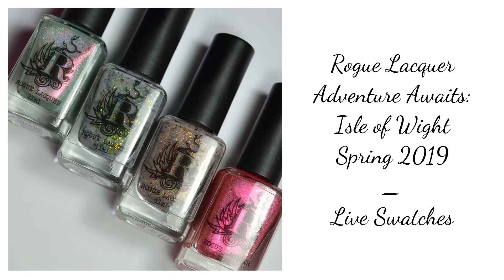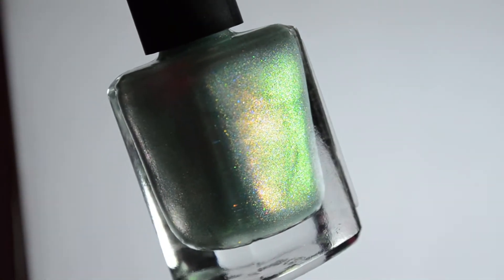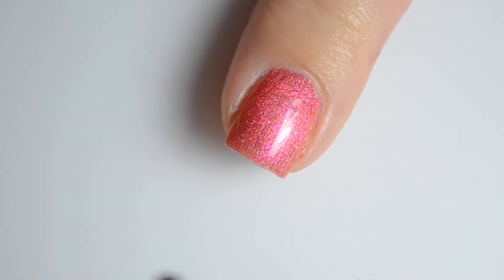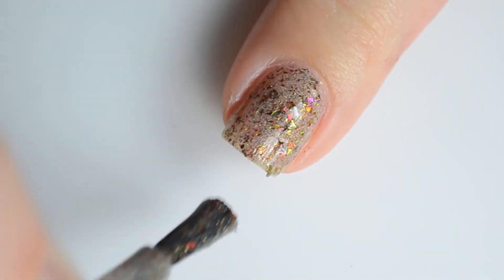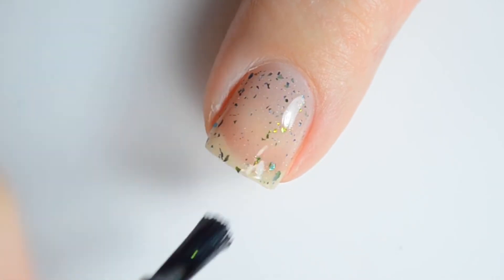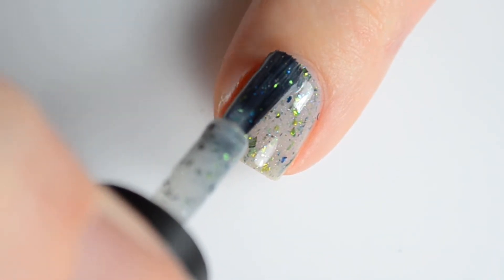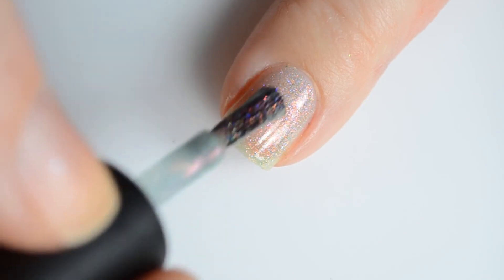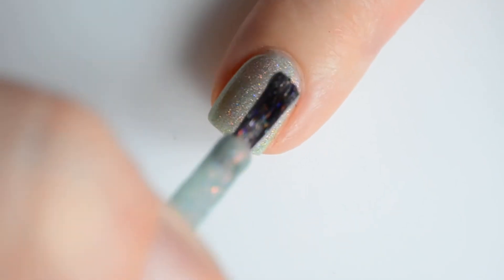Rogue Lacquer Adventure Awaits Isle of Wight Spring 2019 Swatches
Today's video features swatches of Rogue Lacquer Adventure Awaits: Isle of Wight for Spring 2019.

Product List

Prawn cocktail - a bright pink leaning coral with red to gold shifting shimmer and soft linear holo.
Alum bay - a sandy holo base with copper, red, bronze, silver ucc flakes to represent the different color sands.
Carisbrooke castle - a stone gray crelly with micro silver flecks and green to copper ucc flakes.
Shanklin chine - a spearminty holo with strong red to green aurora shift and micro holo sparkle.

Important Links